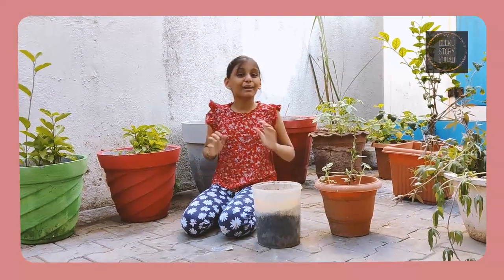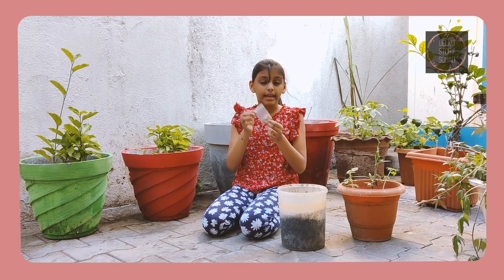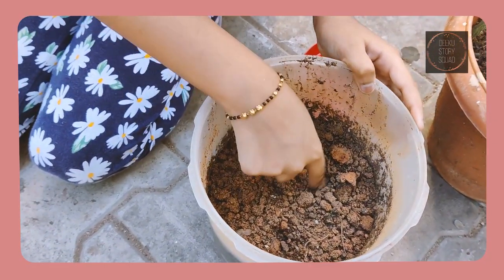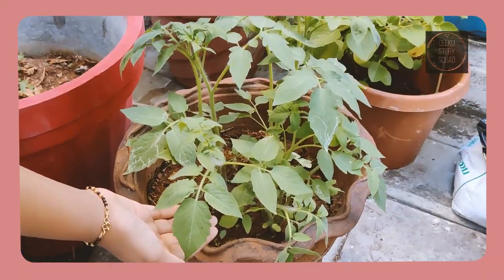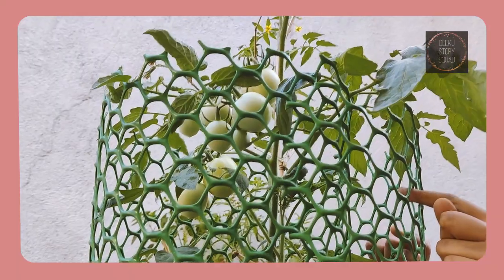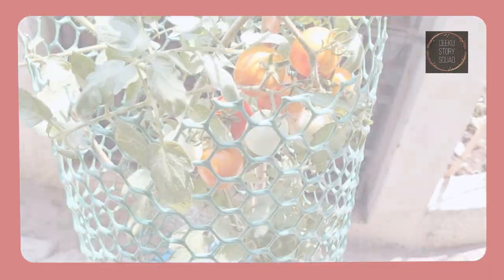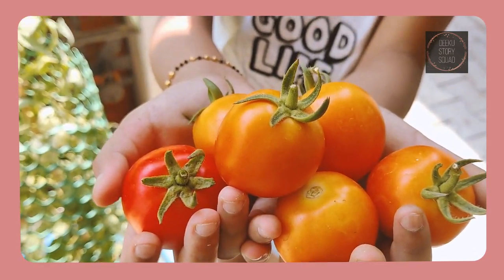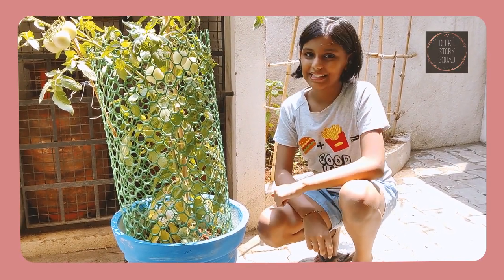How to grow a healthy Tomato Plant? I Deeku's Green Thumb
Colorful, hardy tomato plants are a great option if you are looking at gardening with pots/containers. To successfully grow tomatoes this way, buy large pots for planting and meshes to offer tender stalks a bit of extra support. Take your time preparing your pots and soil mix prior to planting. After you’ve finished planting, give your tomatoes plenty of sunlight, water and lots and lots of love.

I am a 7th Grader and I have grown tomatoes. So, can you? Nature supports you so much if you have the heart to grow your own vegetables.